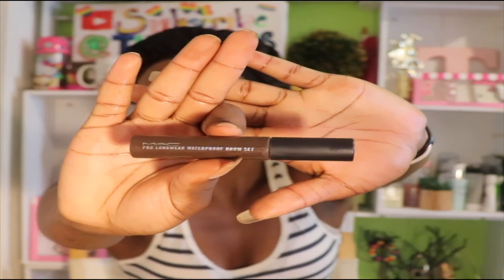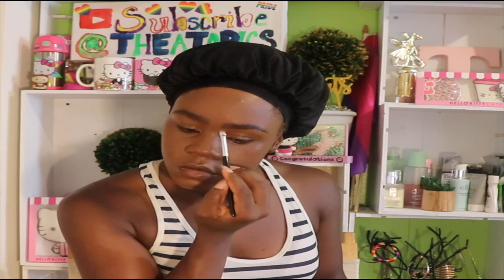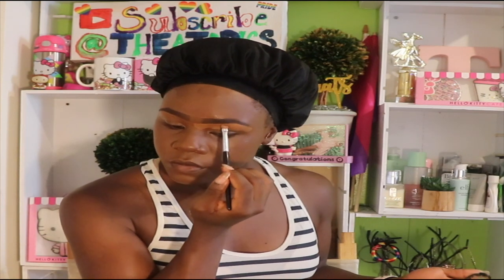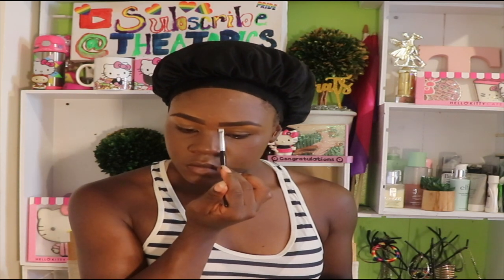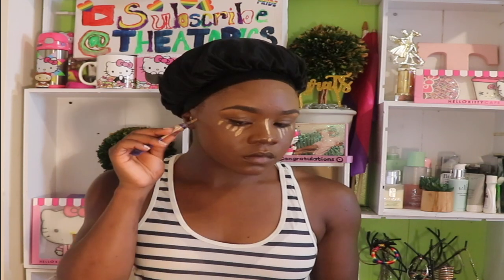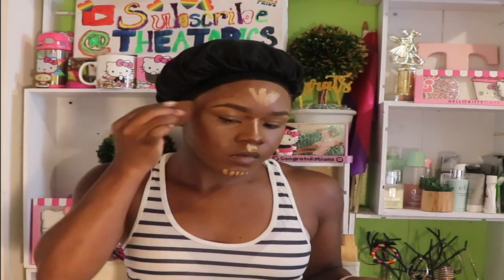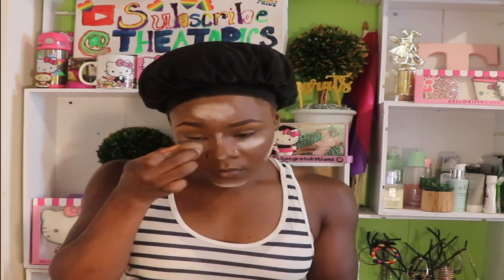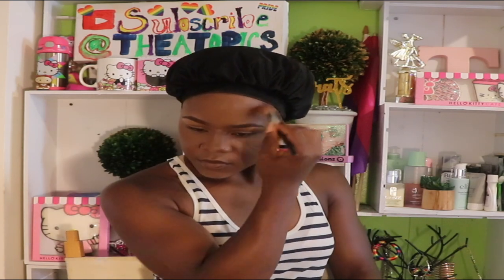Soft Glowy Makeup Tutorial | EVERYDAY look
Wassup Boss Family! Today I have for you all a simple makeup look even a beginner can master !! Try this and let me know how it works out for you.

I love & appreciate you all, I hope you have a wonderful day  ❣️